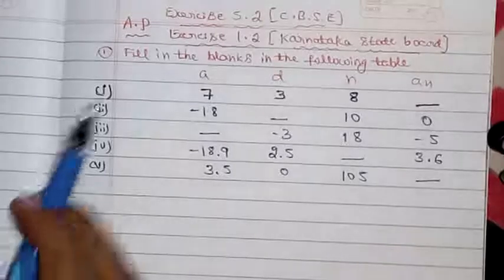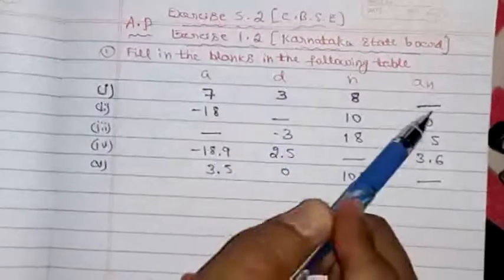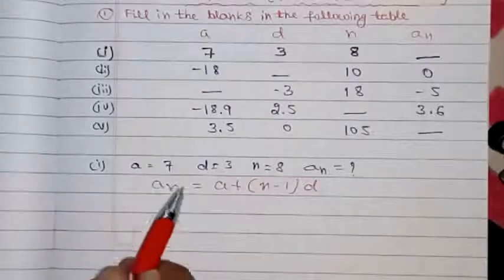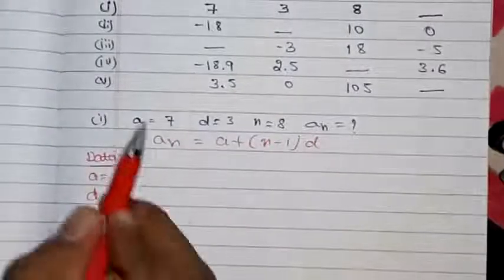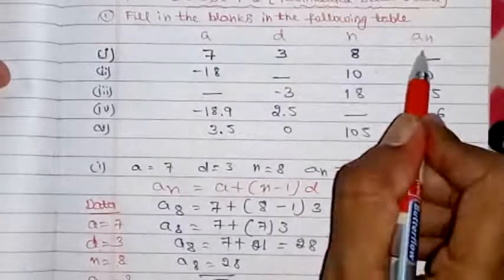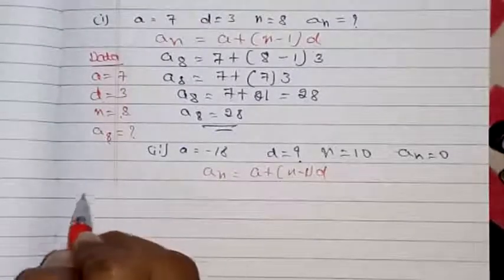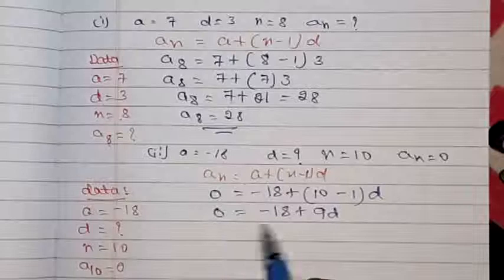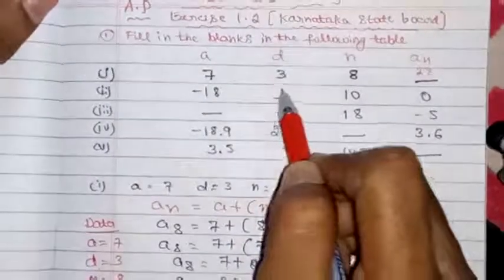Q,1 (I)&(II)Arithmetic progression Class 10th Ex5.2 CBSE Board Ex1.2 Karnataka State Board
Q,1 (I)&(II)Arithmetic progression Class 10th Ex5.2 CBSE Board Ex1.2 Karnataka State Board@VGTAcademy

Arithmetic progression - SSLC 10th mathematics - Maths state syllabus Karnataka

Arithemetic Progresion  - Solution for Class 10th mathematics, SSLC State Board & NCERT & R.D Sharma solutions for Class 10th Maths. Get Textbook solutions for maths